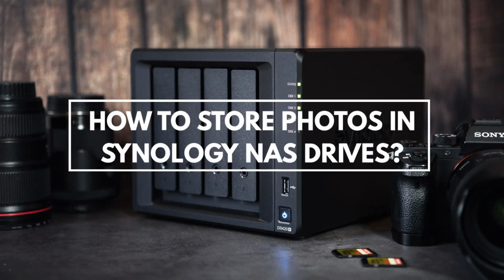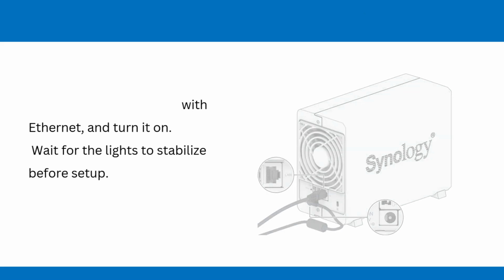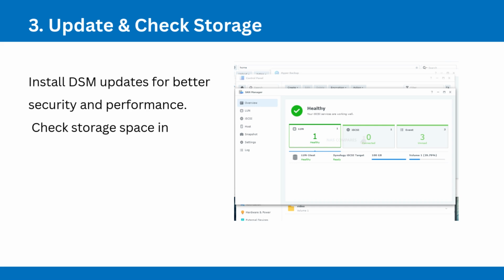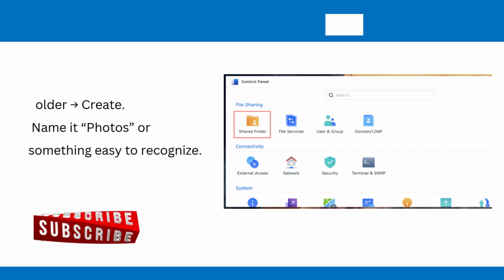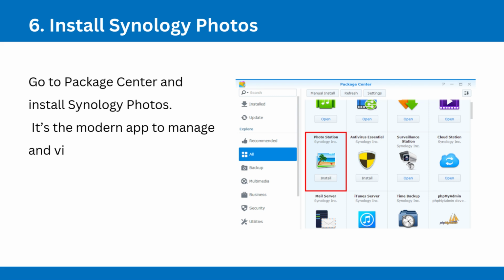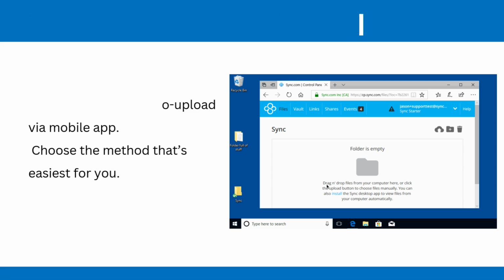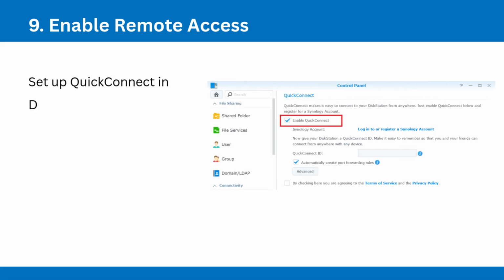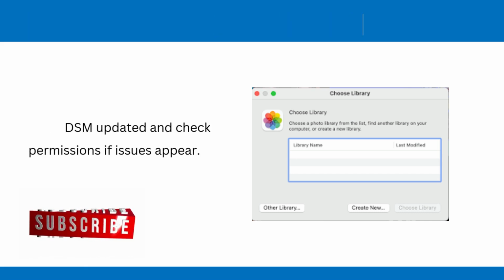How to Store Photos in Synology NAS Drives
Want to know how to store your photos in a Synology NAS Drive? 📸 In this step-by-step guide, I’ll show you how to easily back up, organize, and manage your photo library using Synology Photos and NAS storage.

✅ Learn how to:
Set up Synology NAS for photo storage
Use Synology Photos to manage albums
Access your pictures from anywhere
Keep your memories safe with private cloud storage

With Synology, you can create your own personal photo vault without paying for expensive subscriptions. Perfect for photographers, families, and businesses who want reliable and secure storage.

👉 Watch till the end to learn how to make the most of your Synology NAS!